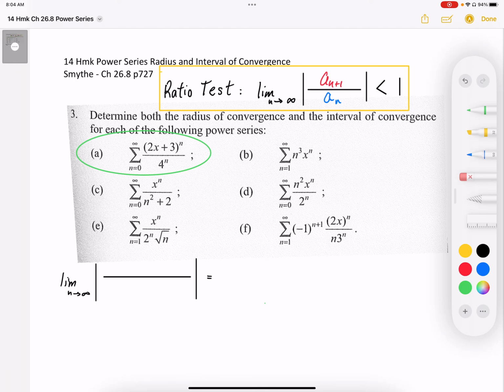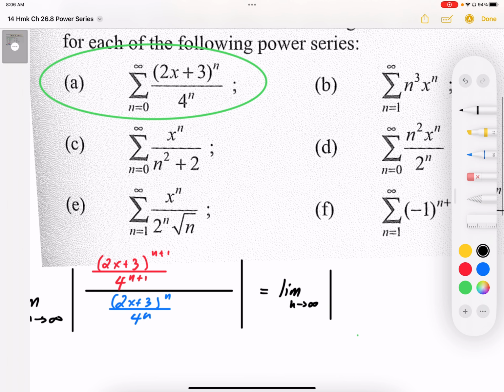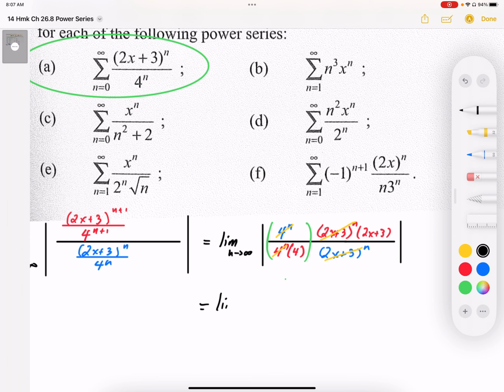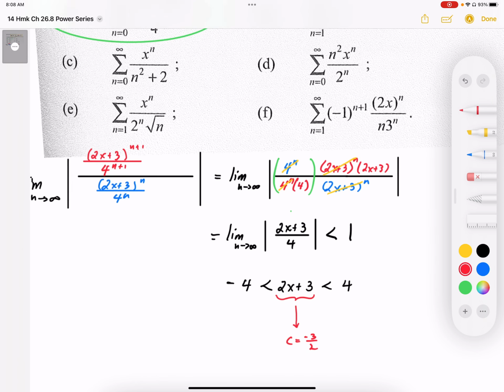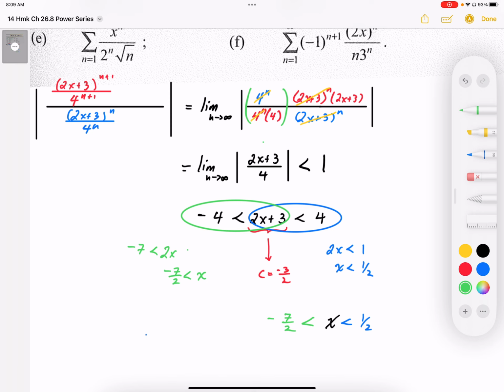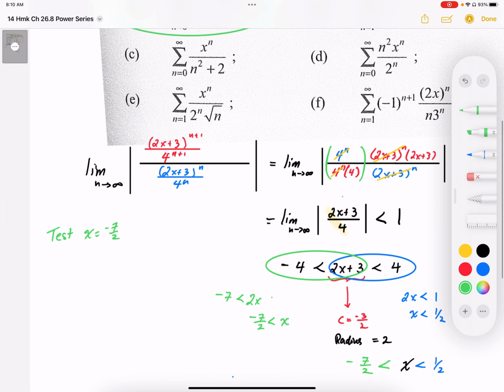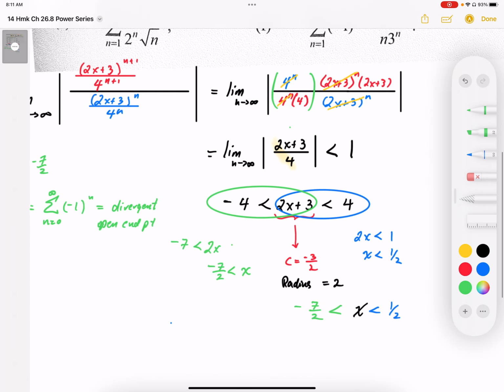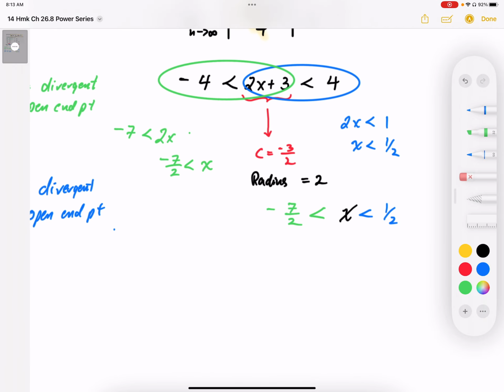14 Hmk Power Series Radius and Interval of Convergence Smythe - Ch 26.8 Q#3a